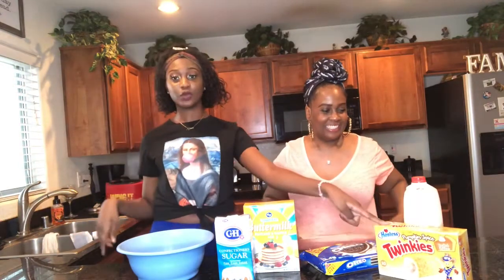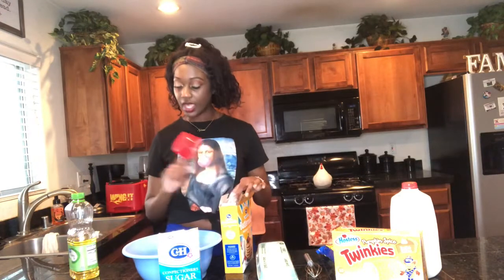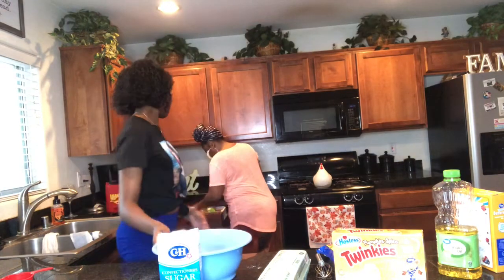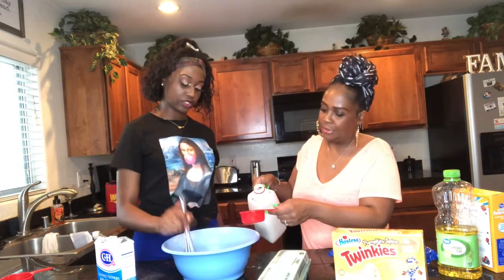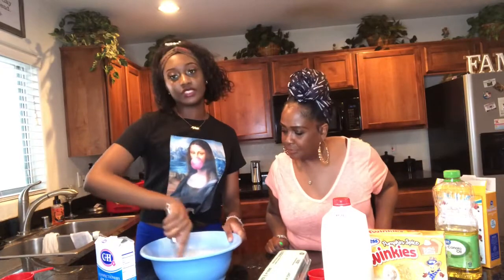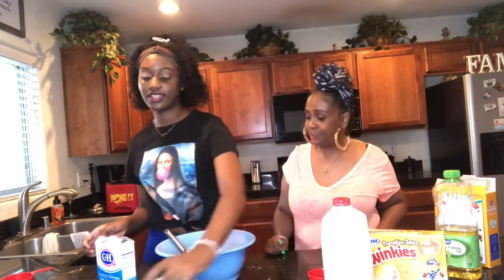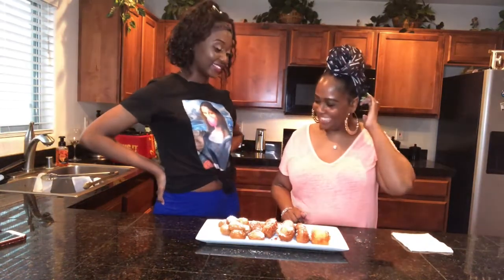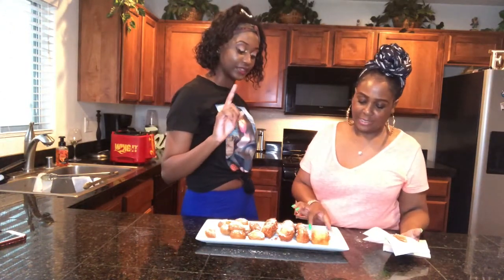MAKING DEEP FRIED OREOS & TWINKIES!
Become part of the DCNC family we love you all.

Our family social: Twitter~ @Dcncfamily
          Tik toks: cookingwithD_48
                         Nylasias_life
Editor social: instagram~ nylasias_life